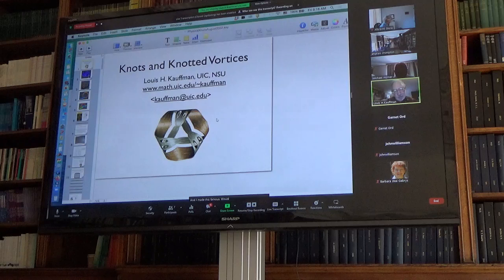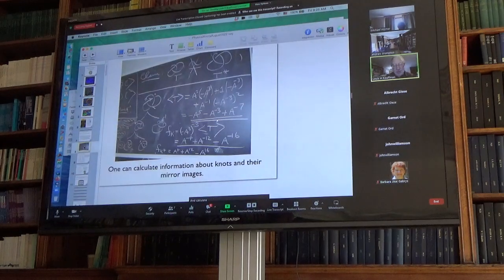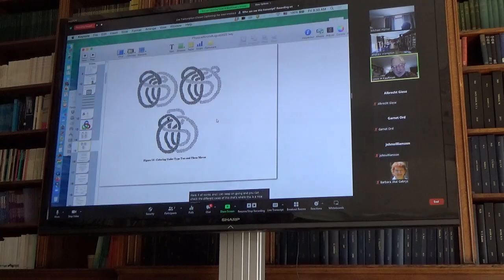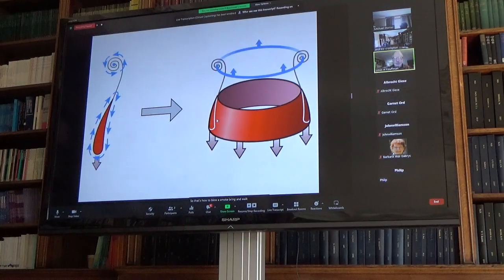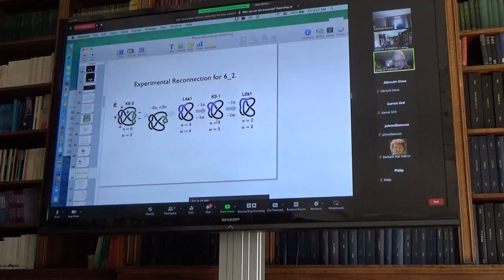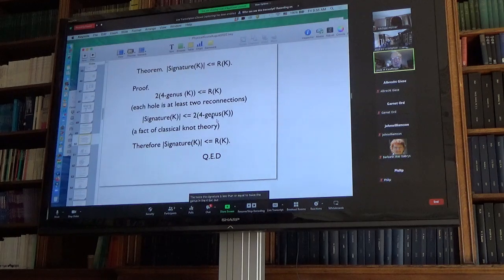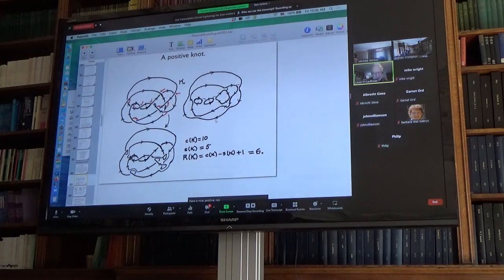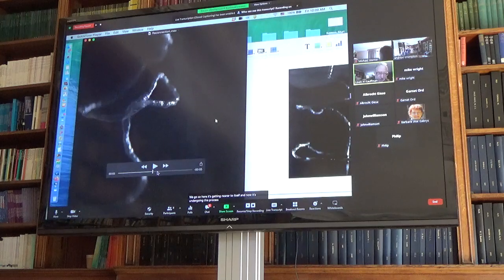Knots and knotted vortices Louis H Kauffman ANPA 2022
In middle of COVID lockdown - hence reduced numbers at conference and some speakers not attending conference and on video link.